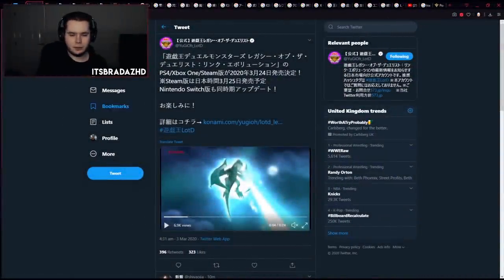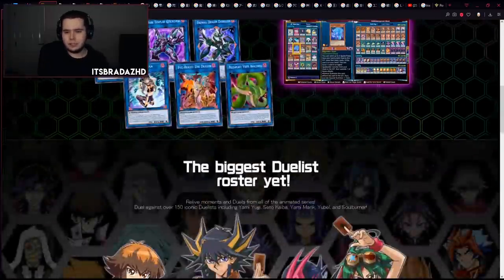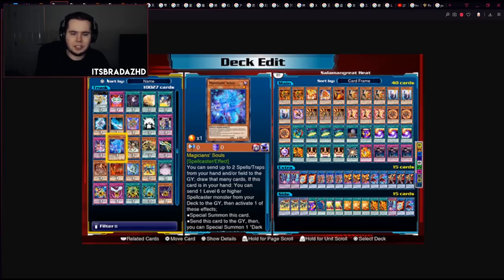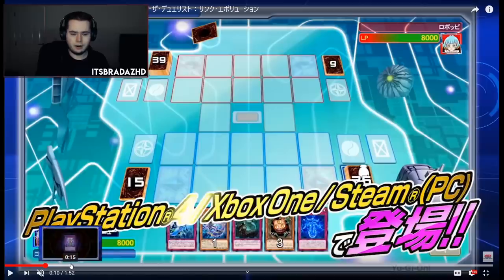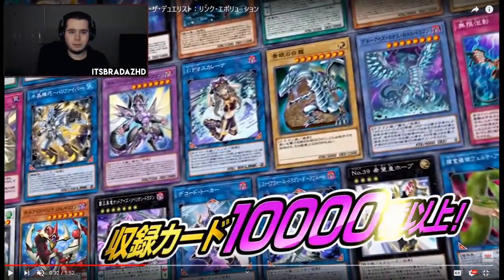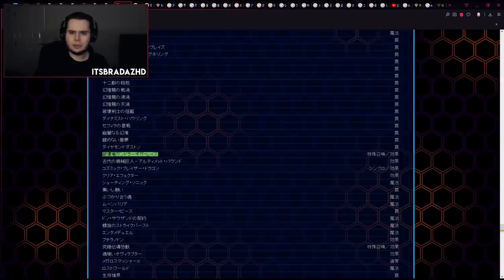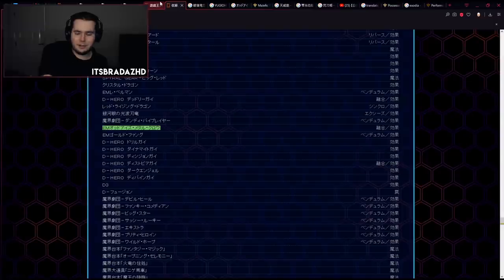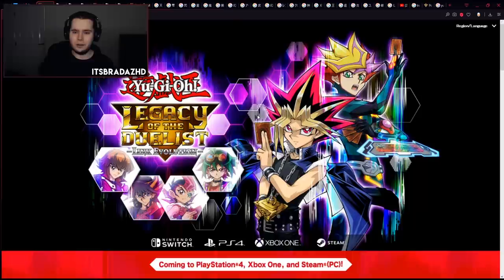Yu-Gi-Oh! Legacy Of The Duelist Link Evolution | HUGE UPDATE NEWS! RELEASE DATE, CARD POOL & MORE!